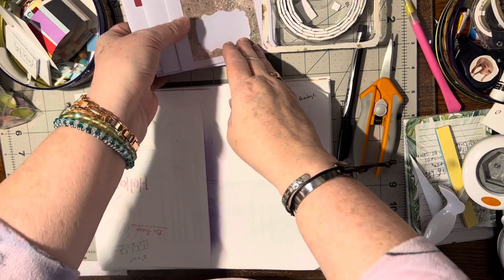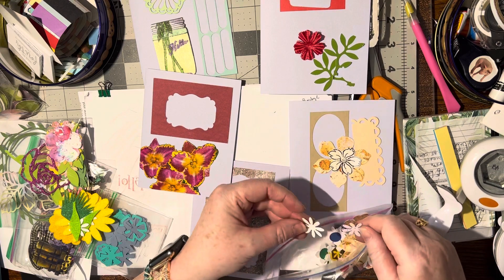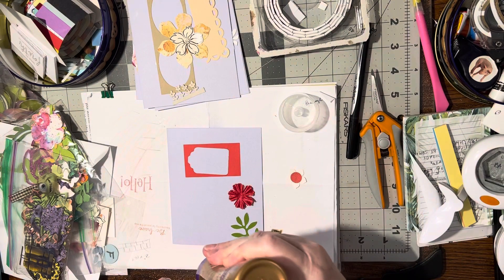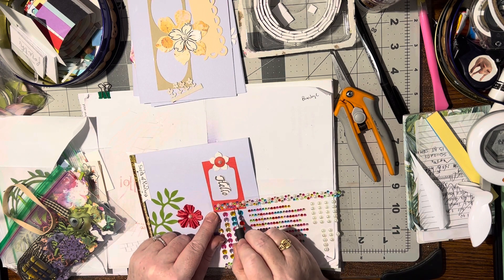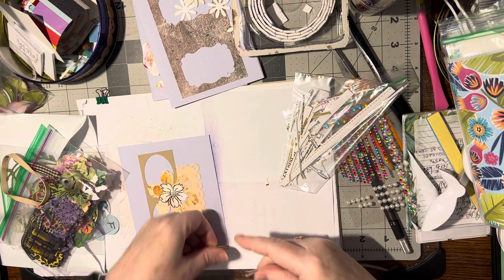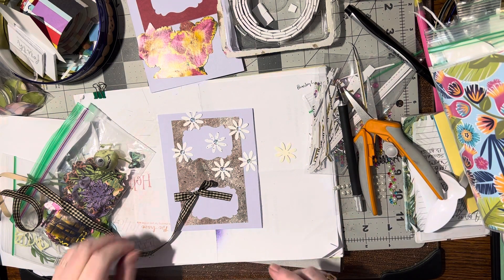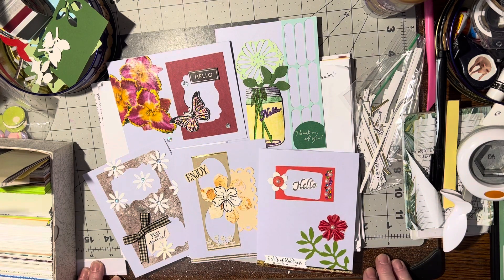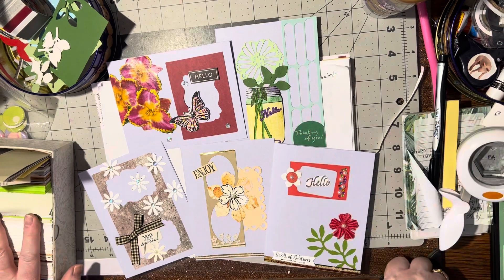(619) 🔮 Part 7 Negatives + Purple Cards - last 5 cards!!!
Another video you may like:
60+ways to use paper strips 1” or less: